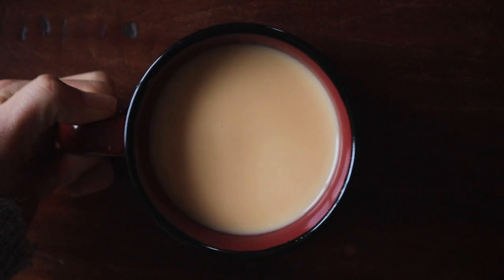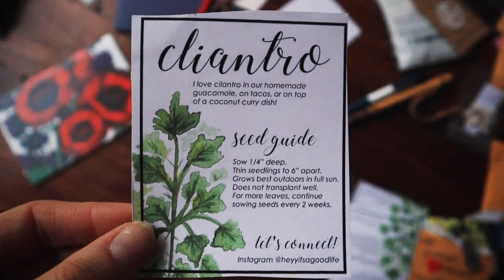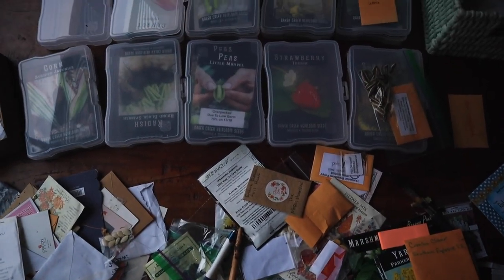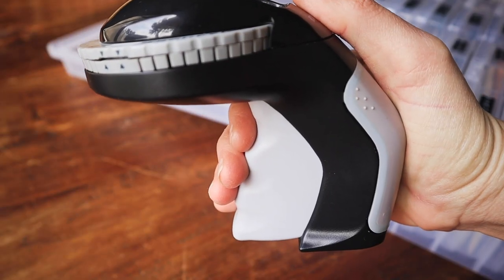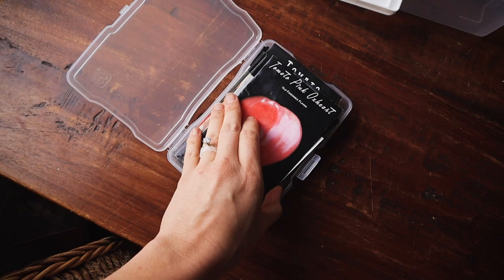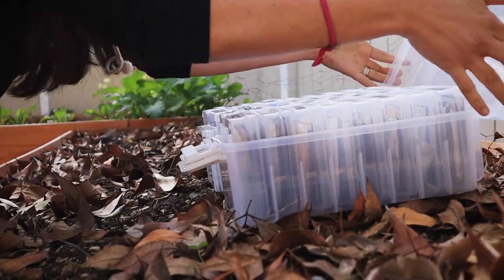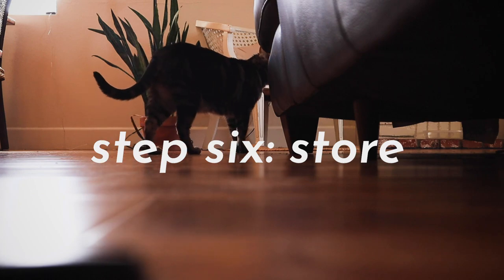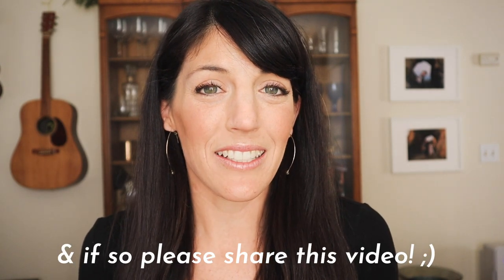How to Organize & Store Seeds | Small Space Gardening Ideas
Today I'll show you how to store and organize seeds.  I'm always looking for minimalist, simple storage solutions so I can save space and grow a big garden! Join me for a quick video today, and then a premiere on Friday

——— Products from this Episode ———
Embossing Label Maker
Seed Organizer

——— Let’s Connect! ———